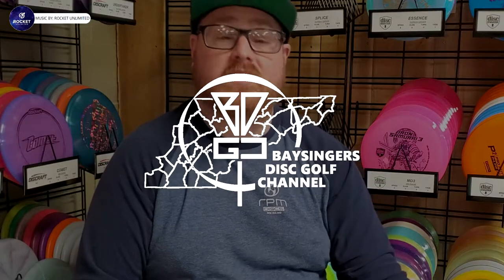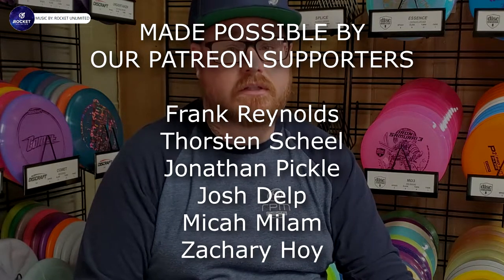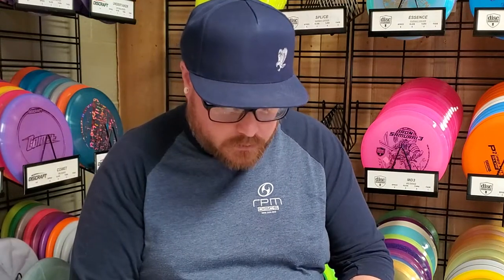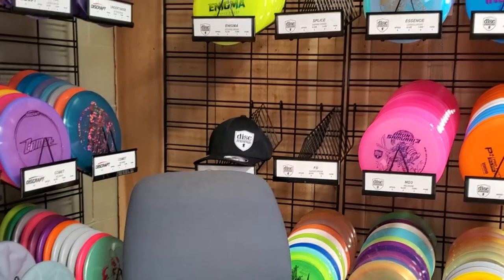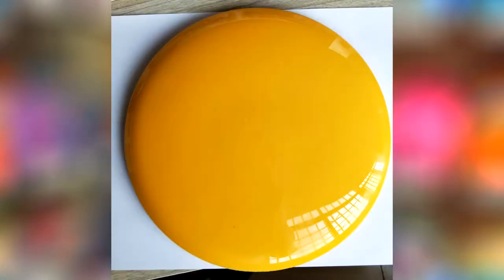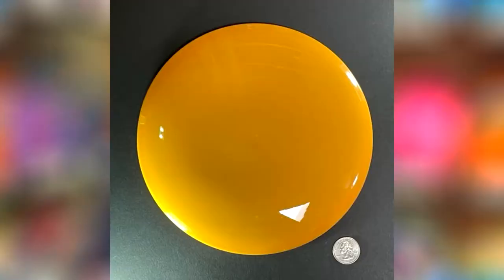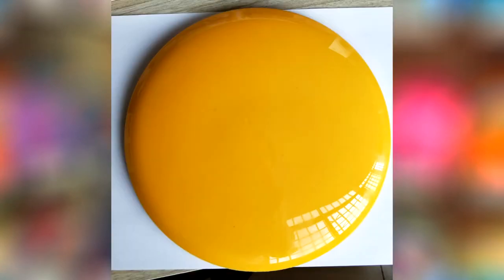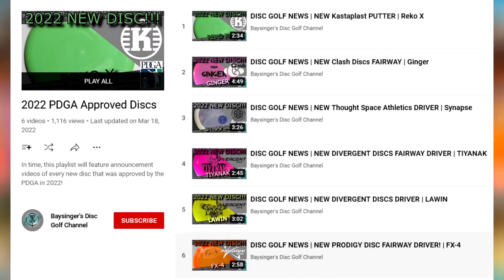DISC GOLF NEWS | Cheap Discs (Refuture Ventures Ab) NEW | Circle Two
- Frank Reynolds
- Thorsten Scheel
- Jonathan Pickle
- Josh Delp
- Micah Milam
- Zachary Hoy